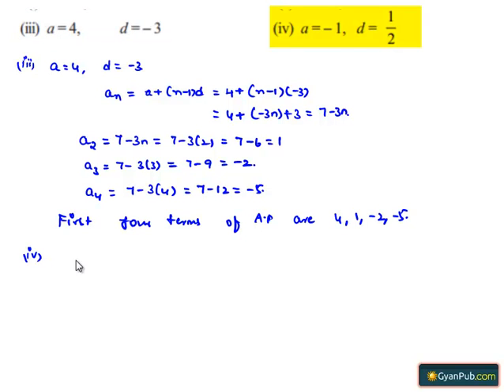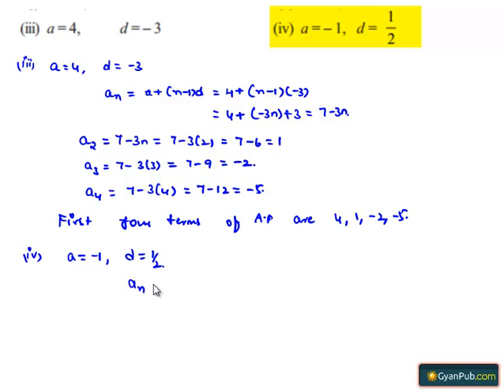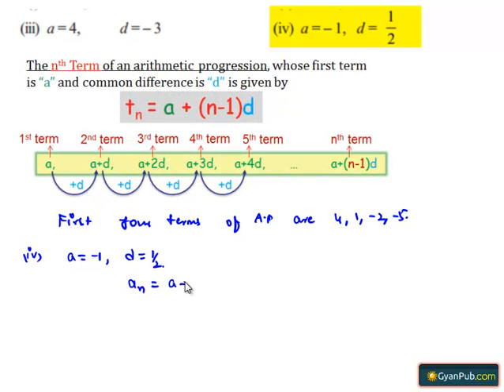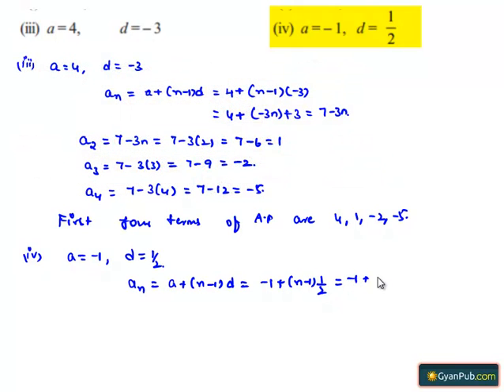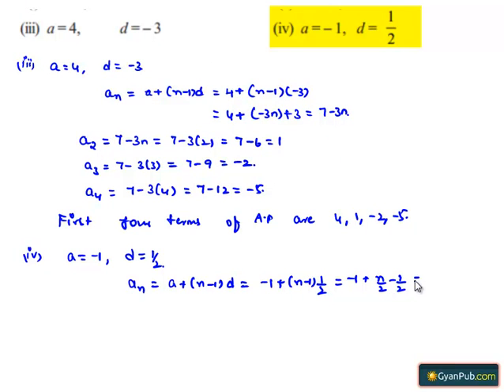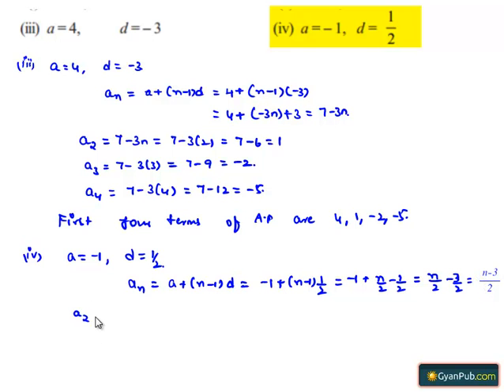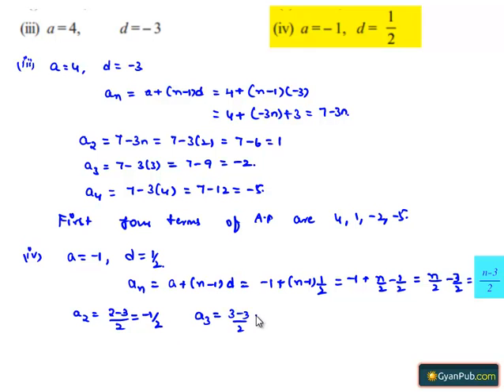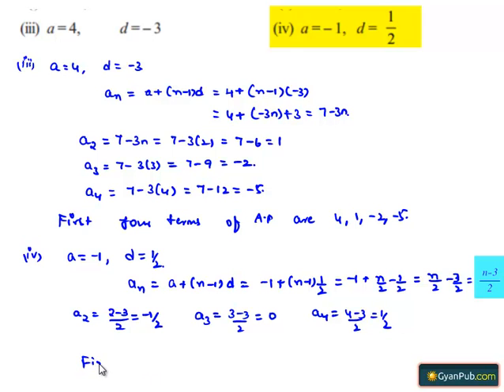NCERT Solutions for Class 10th Maths Chapter 5 Arithmetic Progressions Ex 5.1 Q2 iv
Phani CBSE
Scoop it! LearnCBSE.in